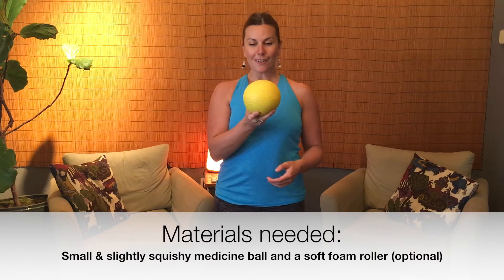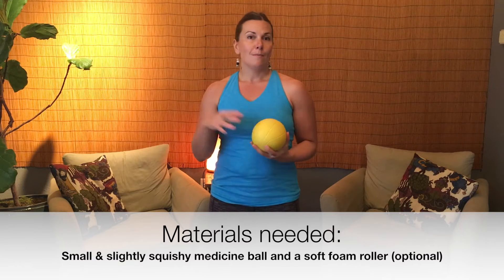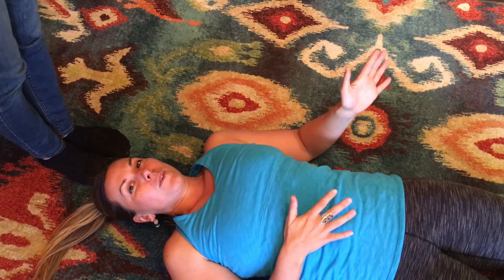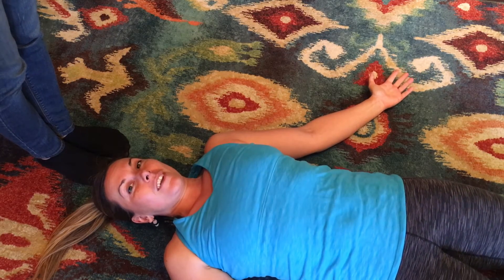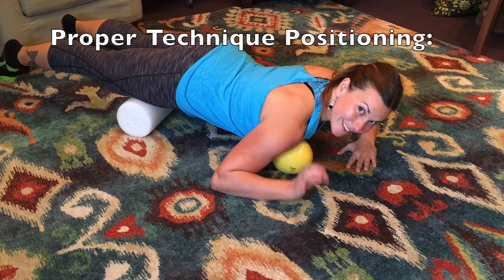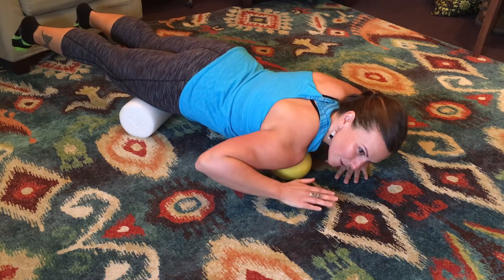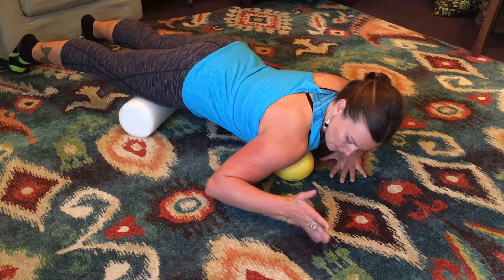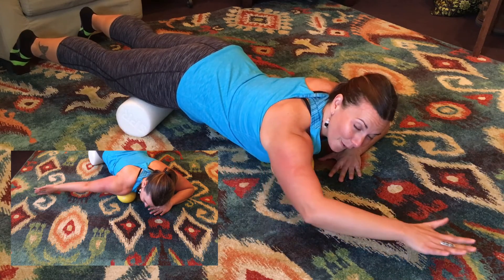Ultimate Chest & Front Deltoid Release - Get INSTANT Relief for Shoulder, Neck & Mid Back Pain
// VIDEO DESCRIPTION //

Most people I see walking around these days have forward rotated shoulders, forward head posture, or complain about shoulder, neck and mid back pain. This is a FAST and effective self-help technique to bring your shoulders back and down where they're supposed to be, free your head and neck and ease neck pain, mid back pain and shoulder issues.

All of our sitting and hunching over desks and phones has wreaked havoc on our bodies! This technique can bring instant relief to the upper body when done correctly.